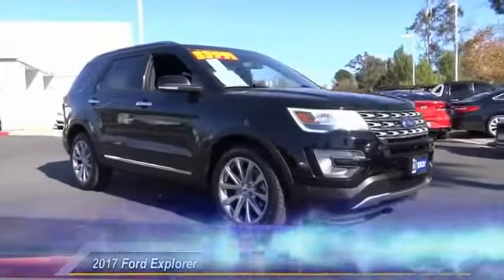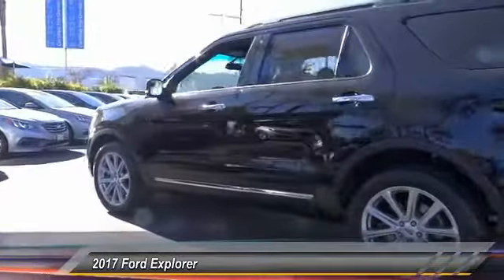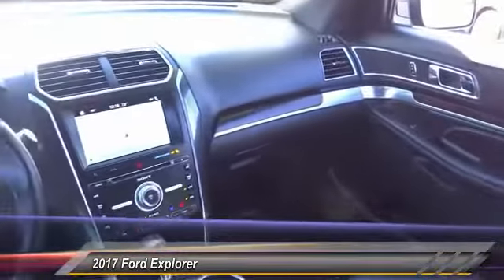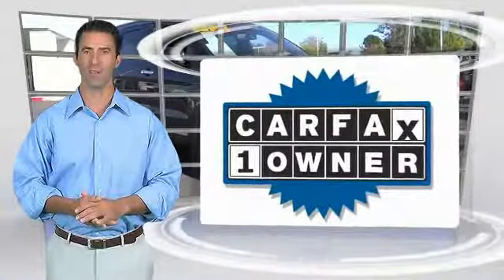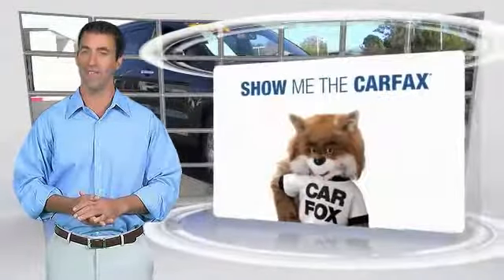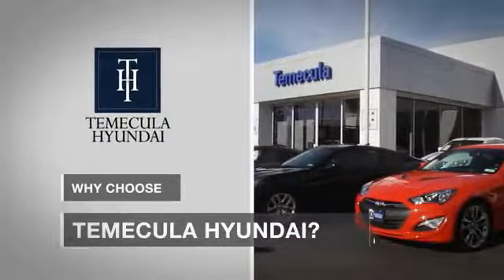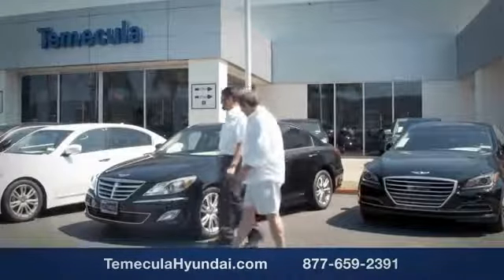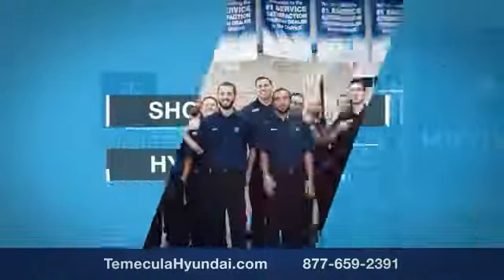2017 Ford Explorer TEMECULA MURRIETA MENIFEE HEMET CORONA ESCONDIDO R2269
2017 Ford Explorer LIMITED 4WD

Temecula Hyundai
27430 Ynez Rd.